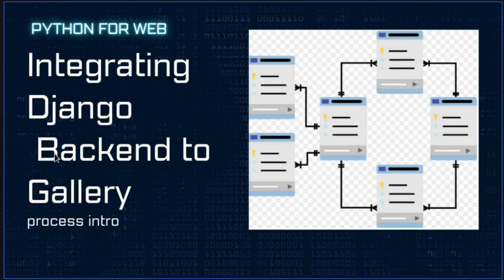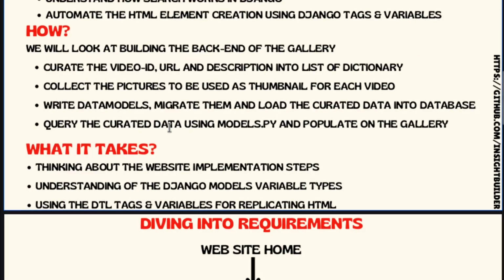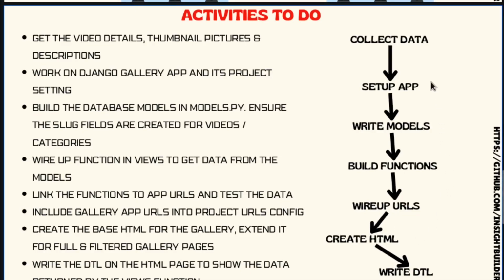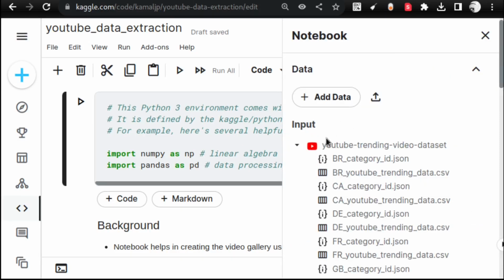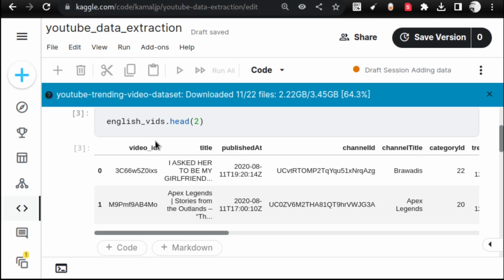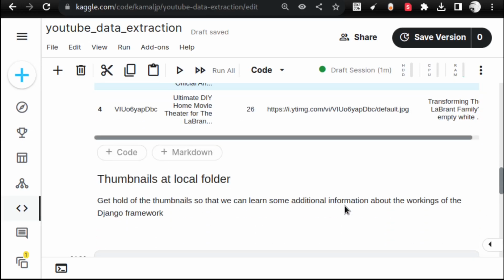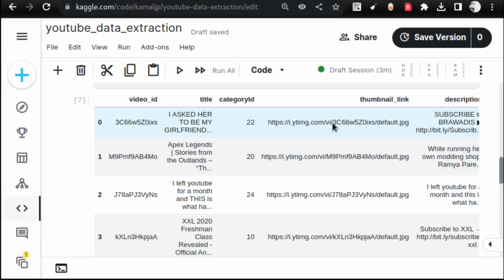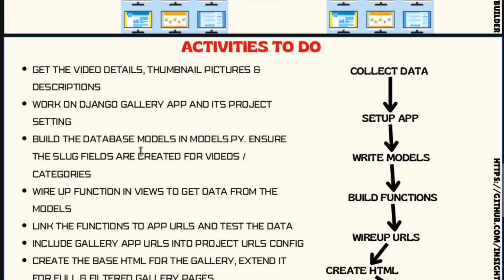Django Video Gallery: Process Intro of Integrating Django Backend to Gallery Frontend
The design of the website depends on how the users will navigate the pages to get the data and complete the task they are looking for. Backend steps will begin with such considerations. After that comes the data required for the populating the web pages.

The web pages are frameworks, on which the data is updated by the users and then processed by the backend. In this case, we will populate the data. The data collection process is shared in this video

Chapter Navigation:
0:00 Intro & Recap of Frontend Development
1:20 What We Will Learn From This Exercise
3:00 Website Navigation
3:40 Development Steps
5:00 Collecting Data using Kaggle.com
5:40 Dataset Intro
7:00 Processing Data to CSV file
10:50 Extracting Thumbnails
13:15 Recap
13:50 Outro